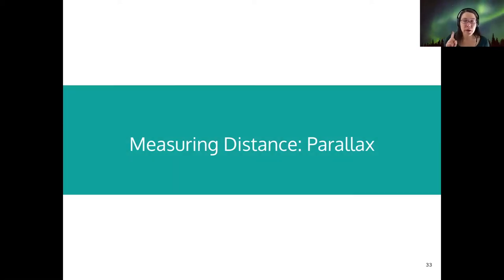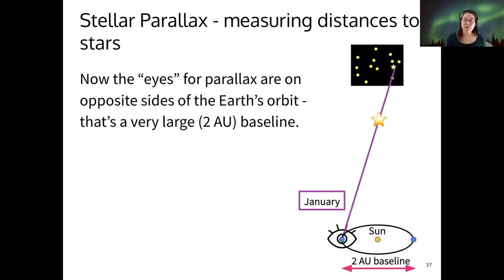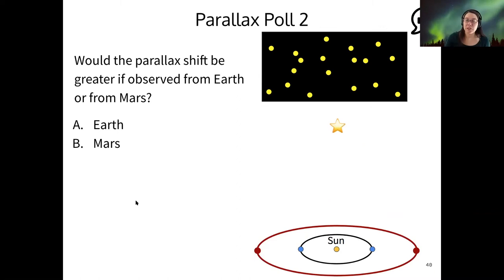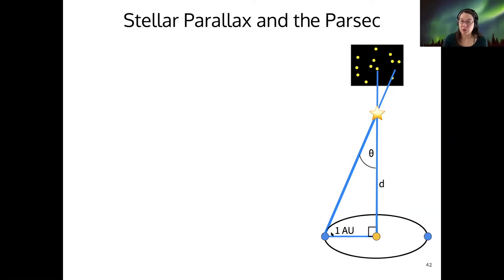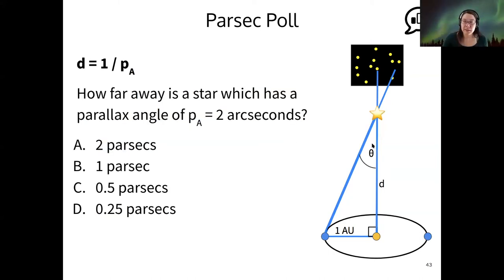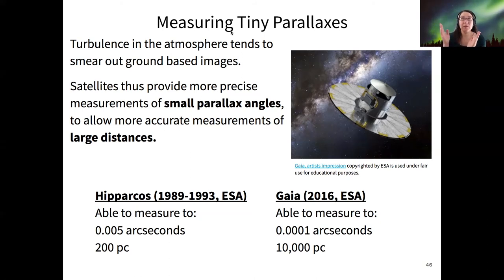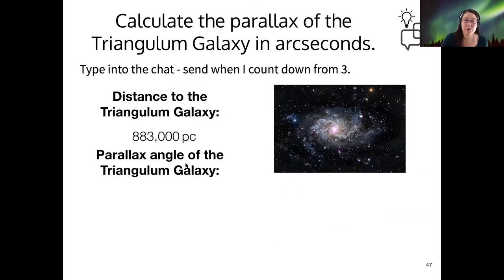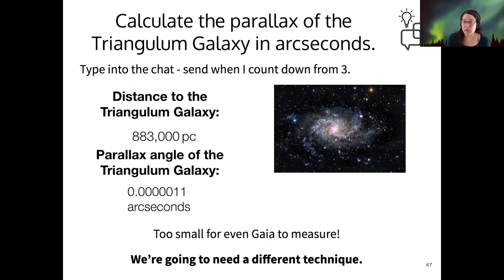123 2-1-4 Parallax and the Parsec